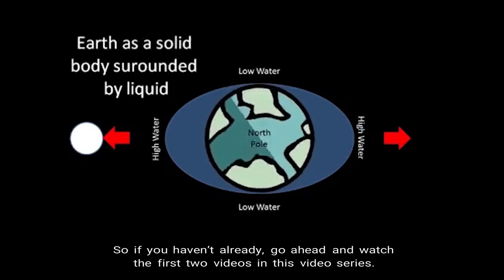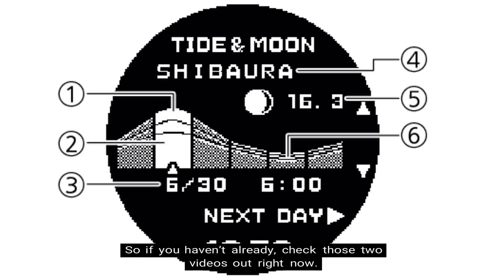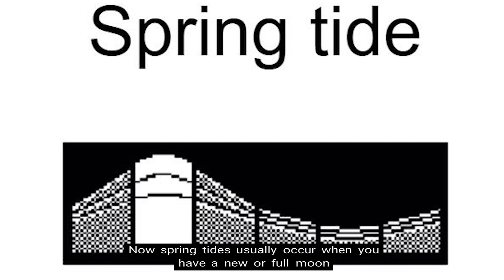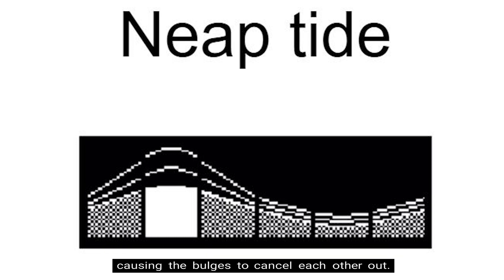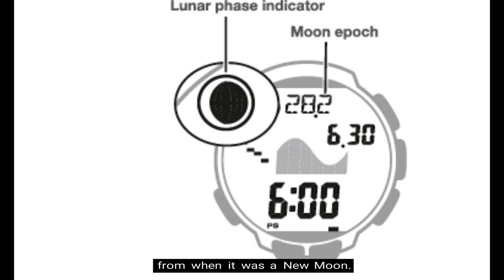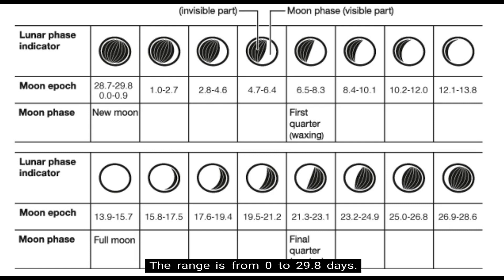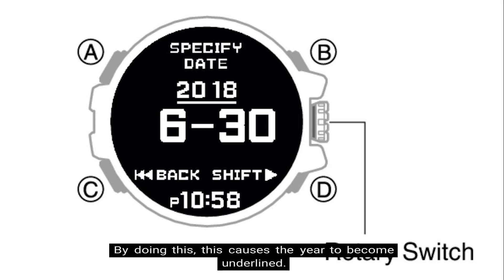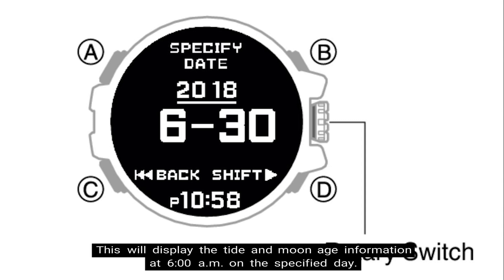GPRB1000 Rangeman Review - Moon and Tide - Graph Reading Basics (Part 3/5)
Total G-Shockers! In Part 3 of this video series, we'll be talking about how to actually read a tide graph and moon age on your Rangeman and how this could be useful to you in the real world.

GPRB1000-1 (Black/Red) Rangeman
GPRB1000-1B Rangeman (Olive Green)

So if you haven’t already, go back and watch the first two videos in this video series.

In Part 1, we talked about what tide levels and moon age are, why it’s important, how you may find it useful, and we gave you a list of other G-Shock watches that have the tide level graph and moon age data.

In Part 2, we walked through how to check the current tide level and moon age on your Rangeman and how to avoid the error message [SET IN THE APP] to appear on your watch.

Now, if you recall in Part 1 of this video series, we discussed the high tide, low tide, spring tide, and the neap tide.

Now when it comes to moon age, first off, this is telling you how many “days old” the Moon is, from when it was a New Moon.

The Rangeman roughly calculates the current moon epoch,  starting with day zero of the lunar cycle.

And continue to rock your G-SHOCK non-stop...

Deuces!

Translated titles:
GPRB1000 Rangeman Review-Moon and Tide-Conceptos básicos de lectura de gráficos (Parte 3/5)

GPRB1000 Rangeman Review-Mond und Gezeiten-Grundlagen des Grafiklesens (Teil 3/5)

GPRB1000 Rangeman Review-Moon and Tide-Bases de lecture de graphiques (Partie 3/5)

Revisão do Rangeman GPRB1000-Lua e maré-Noções básicas de leitura de gráficos (parte 3/5)

GPRB1000 रेंजमैन की समीक्षा-चंद्रमा और ज्व

GPRB1000 Rangeman Review-Moon and Tide-Fonaments bàsics de lectura de gràfics (part 3/5)

GPRB1000游侠评论-月亮和潮汐-图阅读基础(第3/5部分)

GPRB1000遊俠評論-月亮和潮汐-圖閱讀基礎(第3/5部分)

GPRB1000 Rangeman Review-Σελήνη και παλίρροια-Βασικά στοιχεία ανά

જી.પી.આર.બી .1000 રેંજમેન સમીક્ષા-ચંદ્ર અન

Nyochaa nke GPRB1000 Rangeman-Ọnwa na Tide-Ihe Nleta Ihe Eserese (Nkeji 3/5)

GPRB1000 Rangeman Review-Maan en getij-Basisbeginselen van het lezen van grafieken (deel 3/5)

GPRB1000 Rangeman Review-Moon and Tide-Información básica sobre lectura de gráficos (parte 3/5)

GPRB1000 Rangeman მიმოხილვა-მთვარე და სიჩქარე-გრ

GPRB1000 Rangeman Review-Bulan dan Tide-Asas Bacaan Grafik (Bahagian 3/5)

GPRB1000 റേഞ്ച്മാൻ അവലോകനം-ചന്ദ്രനും വേലി

Tinjauan GPRB1000 Rangeman-Bulan dan Pasang-Dasar-Dasar Membaca Grafik (Bagian 3/5)

Athbhreithniú Rangeman GPRB1000-Gealach agus Taoide-Buneolas Léitheoireachta Graf (Cuid 3/5)

GPRB1000 Rangeman Review-Moon and Tide-Nozioni di base sulla lettura dei grafici (Parte 3/5)

GPRB1000レンジマンレビュー-月と潮-グラフ読み取りの基本(パート3/5)

जीपीआरबी 1000 रेंजमन पुनरावलोकन-चंद्र आ

ਜੀਪੀਆਰਬੀ 1000 ਰੇਂਜਮੈਨ ਰੀਵਿ--ਮੂਨ ਅਤੇ ਟਾਇਡ-

Lèirmheas Neach-raoin GPRB1000-Gealach is Làn-bunaitean leughaidh graf (Pàirt 3/5)

GPRB1000 Rangeman جو جائزو-چنڊ ۽ لائين-گراف پڙهائي جاچ (حصو 3/5)

Review GPRB1000 Rangeman-Bulan sareng Pasang-Dasar Bacaan Dasar (Bagian 3/5)

GPRB1000 ரேஞ்ச்மேன் விமர்சனம்-சந்திரன் மற

GPRB1000 రేంజ్మాన్ రివ్యూ-మూన్ అండ్ టైడ్-గ

GPRB1000 Rangeman Review-Moon and Tide-พื้นฐานการอ่านกราฟ (ต

جی پی آر بی 1000 رنگین جائزہ-چاند اور جوار-گراف ریڈنگ کی م

Adolygiad Rangeman GPRB1000-Lleuad a Llanw-Hanfodion Darllen Graff (Rhan 3/5)